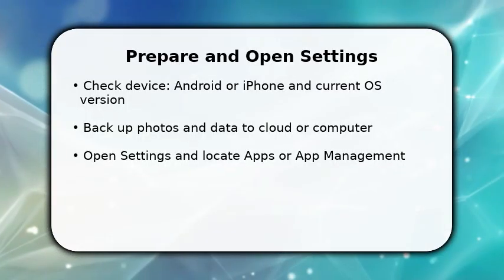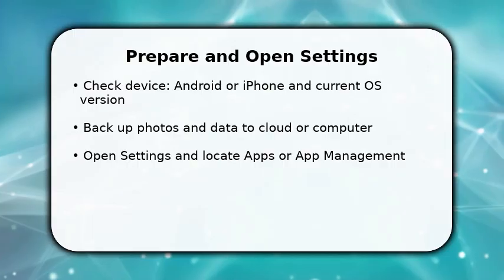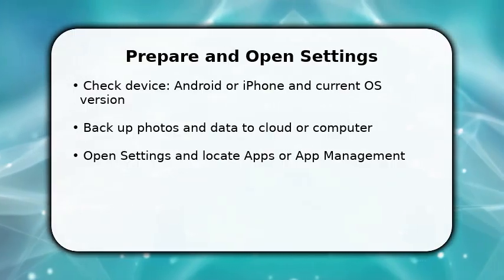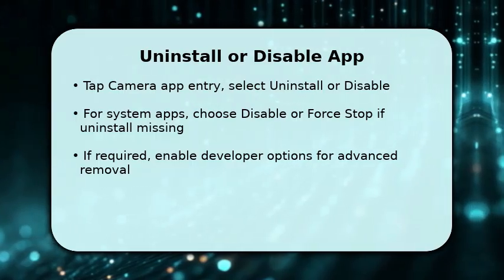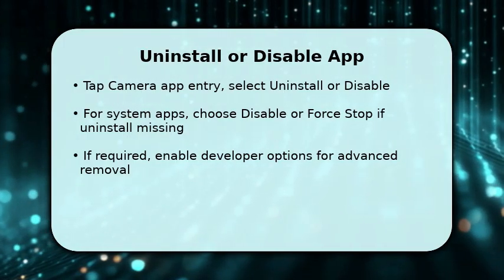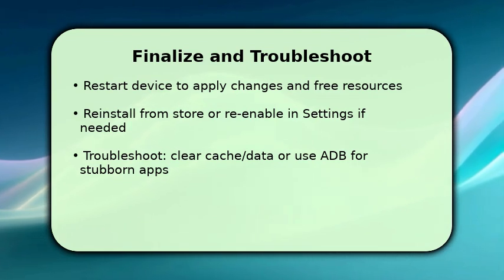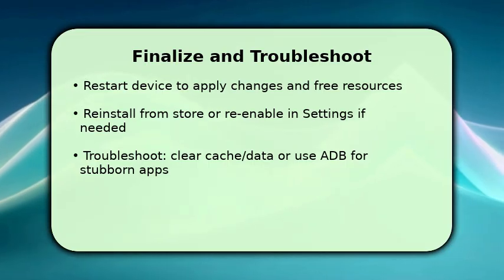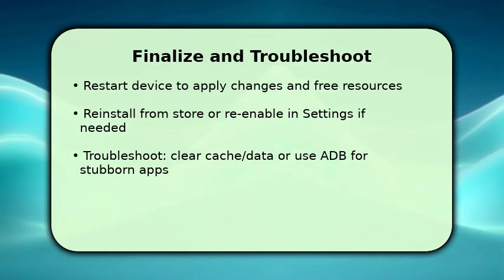How to Delete Camera App - Step by Step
Learn the simple steps to remove your camera app from any device. This video guides you through uninstalling both Android and iOS platforms, ensuring a smooth process for all users.

how to delete camera, remove camera on phone, DeleteCameraApp, uninstall Camera App, step-by-step guide to removing the camera app, Android Uninstallation Guide, iOS Cleanup Tutorial